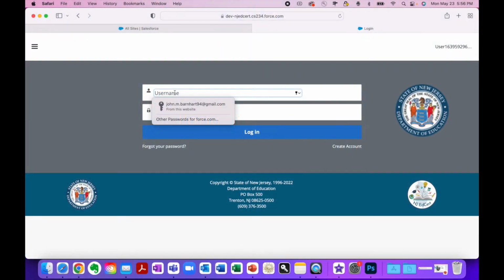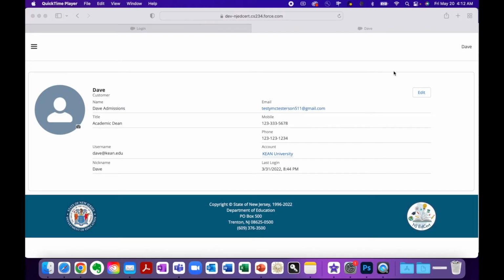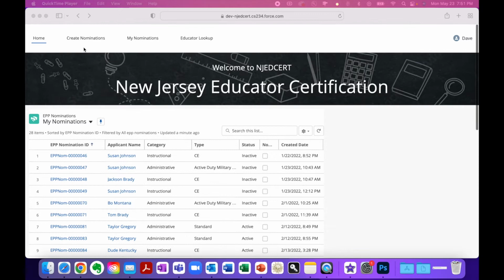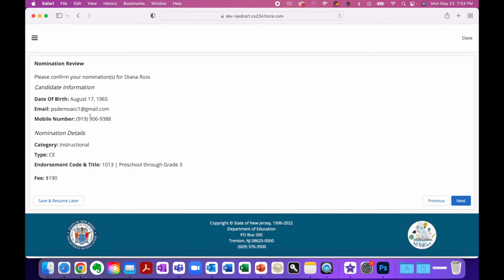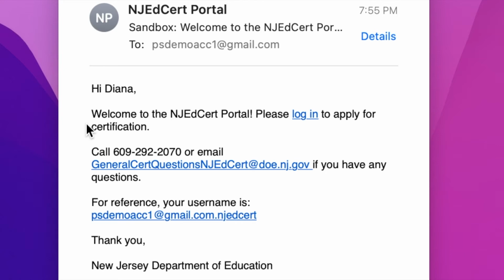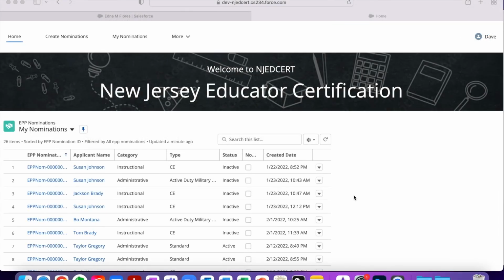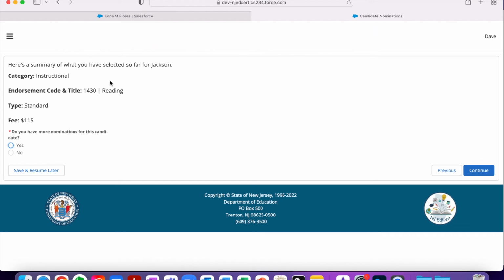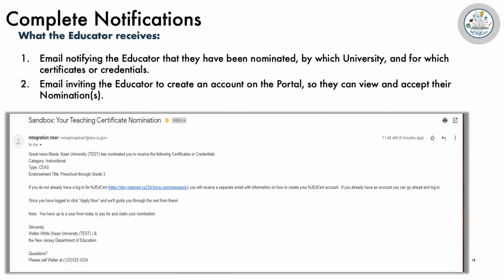Educator Preparation Program (EPPs) Training: Using the NJEdCert Portal